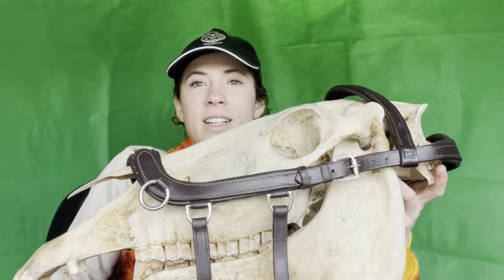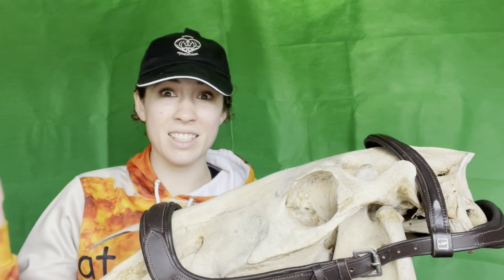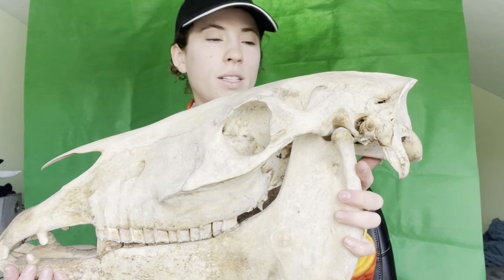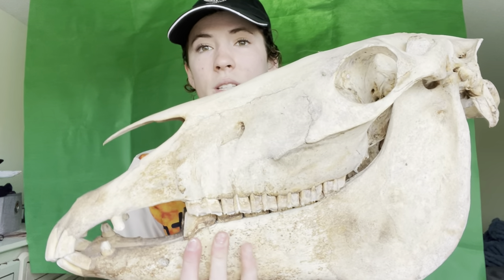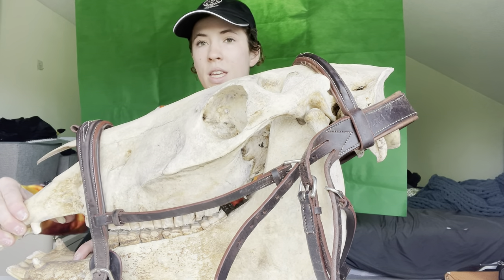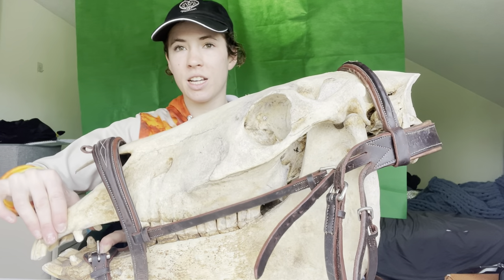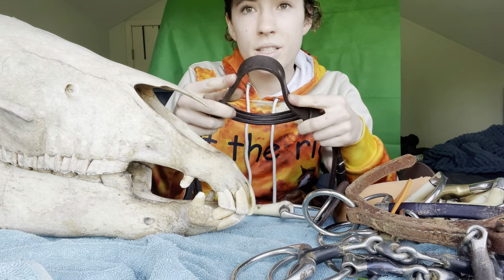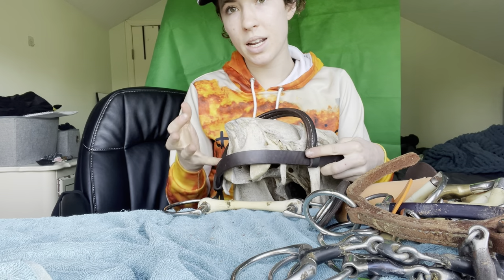Bit, Tack & Equipment Talk ft. My new horse | part 1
Talking about bits and nosebands ft. Door Nail the dead horse.

code DENNIS for $20 off 2 gallons.